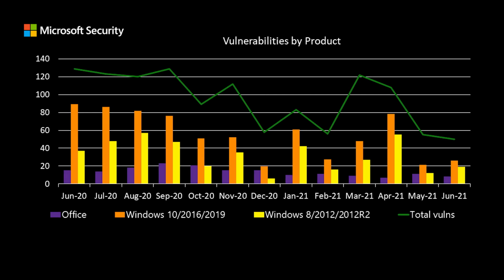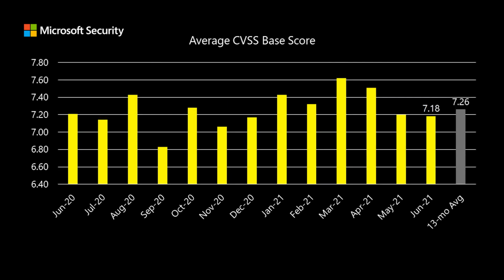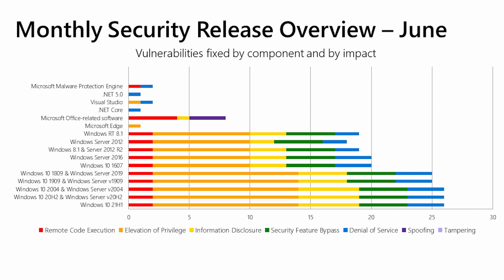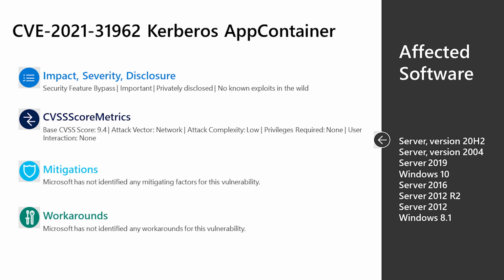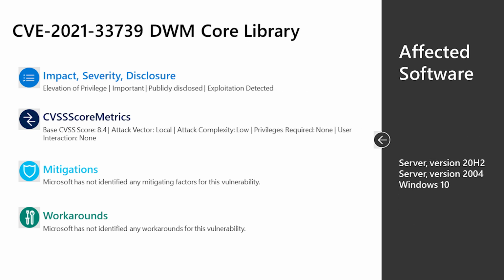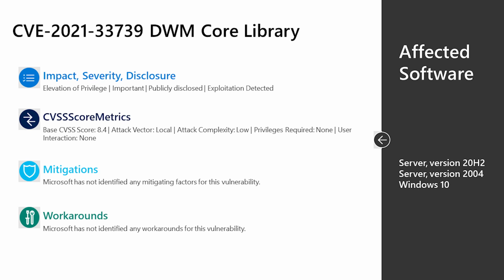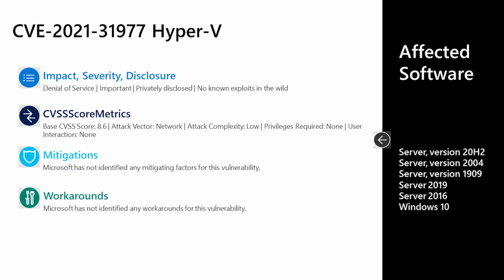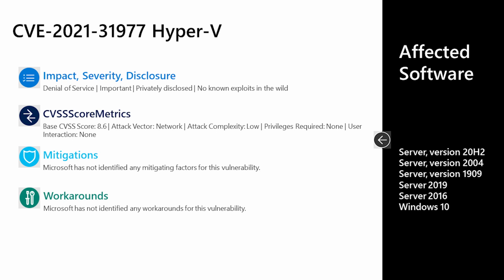Security Update Release Summary June 2021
Our June mini-briefing video includes an overview of the release, a discussion of a current news item, then a discussion of a few items from today's release.

Install updates to your machines

0:44 - Overview
3:24 - In the News -- Malware
8:16 - CVE-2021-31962 - Kerberos Security Feature Bypass
9:58 - CVE-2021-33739 - DWM Core Library EoP
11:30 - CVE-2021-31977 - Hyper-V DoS